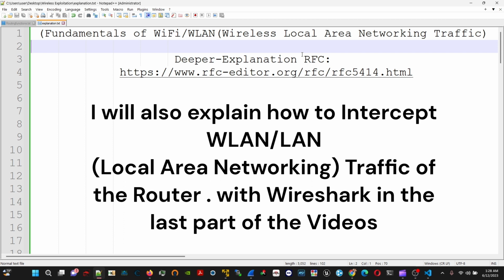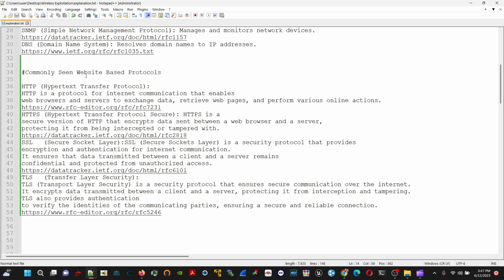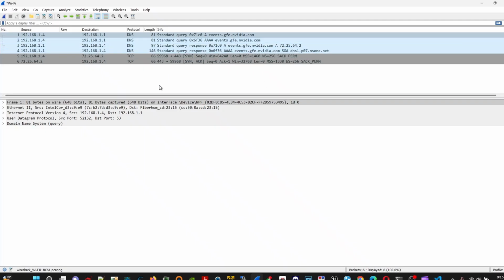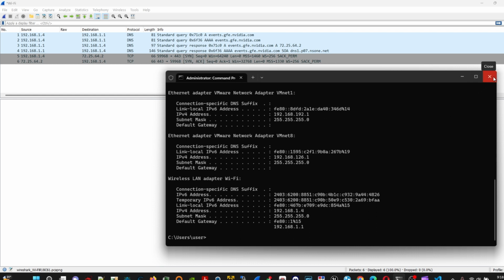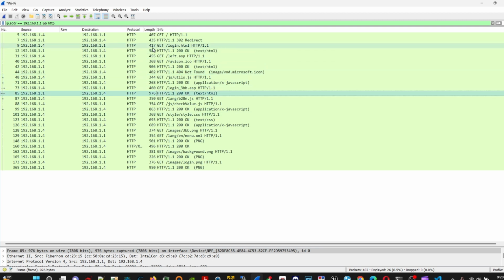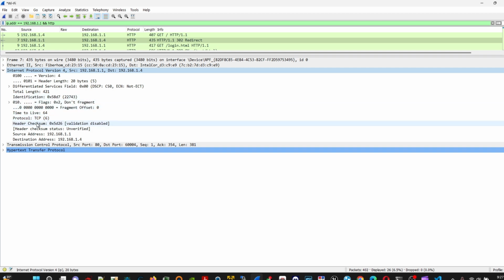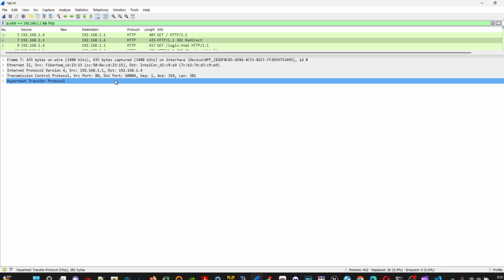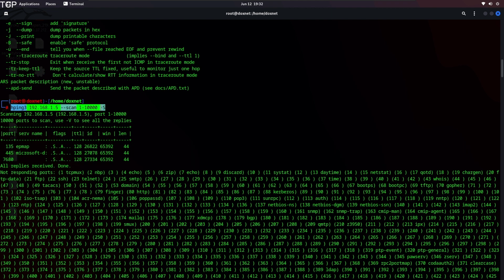(WLAN/LAN Advanced Network Analyzing Fundamentals ) with Wireshark & Packet Crafting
In This video i will show you guys how to Analyze Network Traffic,Craft Packets and Send them over with specific Advanced Network Crafting Tools like hping3 . And i also created my own Python Script to Send Hex Data over the Network and Replicate hping3 Networking Packets that i have send. We will analyze all the Traffic on Wireshark and see how it works. There are many explanation about all the things on a deeper level too . I used Kali Linux and Windows System Kernels in this Youtube Video .
-xenjin450